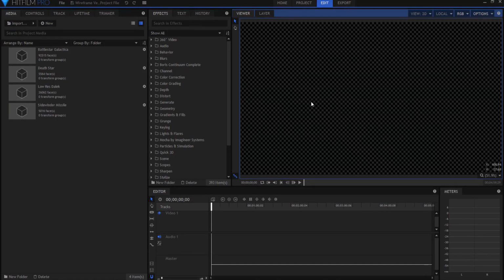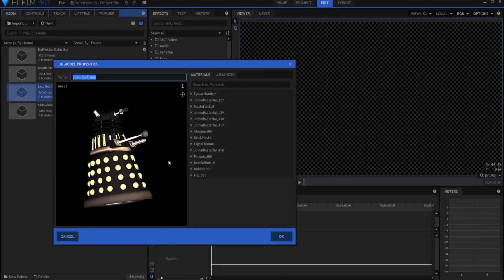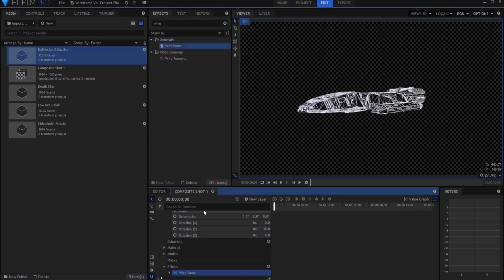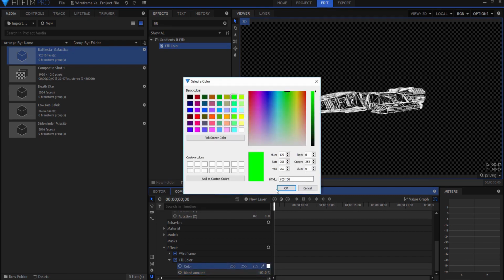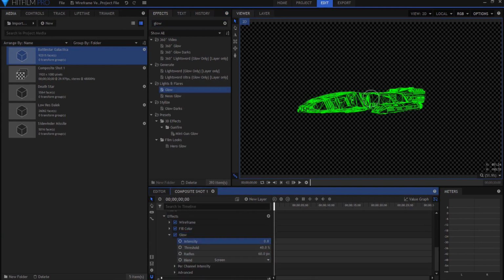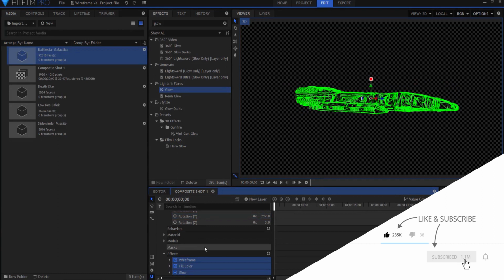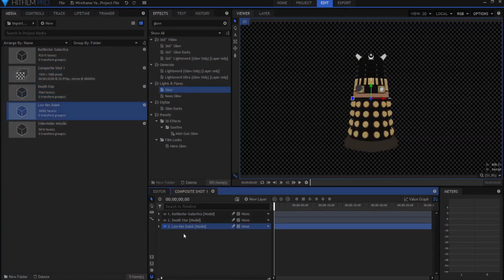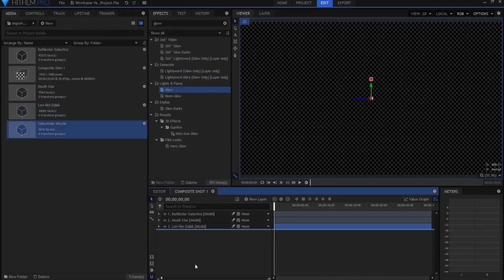How to Make a Simple Wireframe Graphic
Do you need to create a simple wireframe graphic for a heads up display in your short film? Do you maybe want to add a simple wireframe graphic on a display monitor in the background? Do you want to add a simple wireframe graphic display into a hologram  in your science fiction short film? It is really easy to do! Follow this short video tutorial to quickly and easily create a simple wireframe graphic right now.